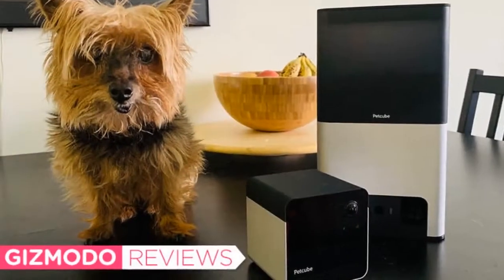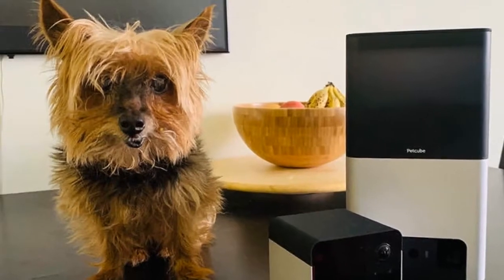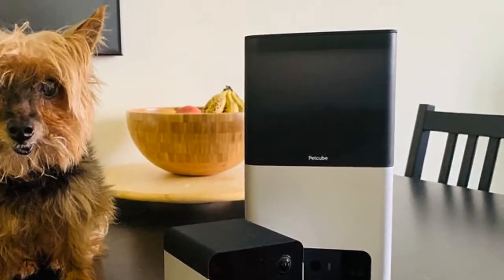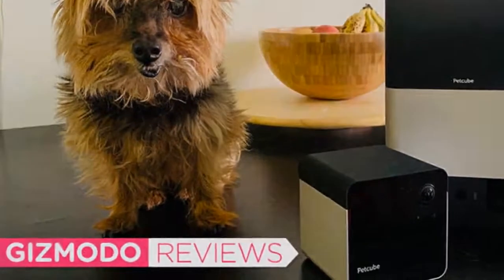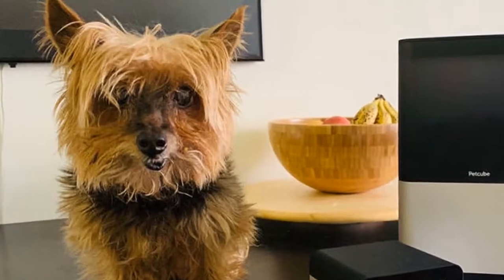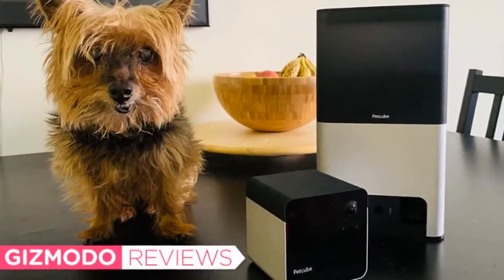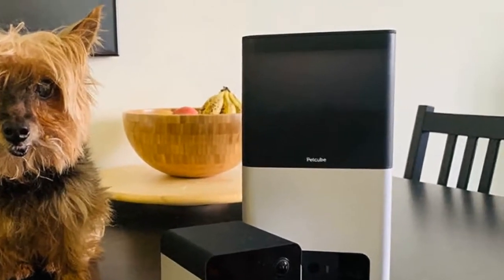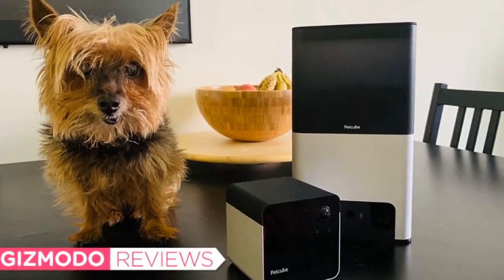I Turned My Apartment Into a Surveillance State With These Petcube Cameras